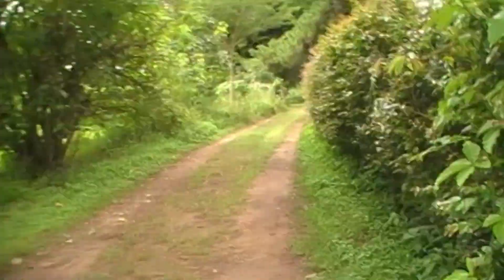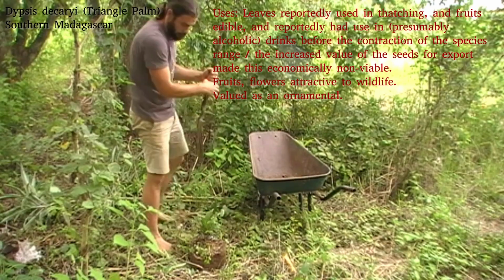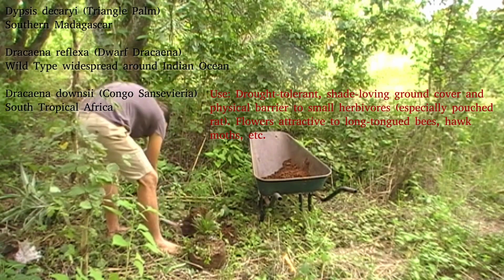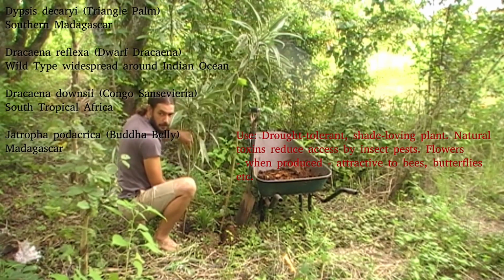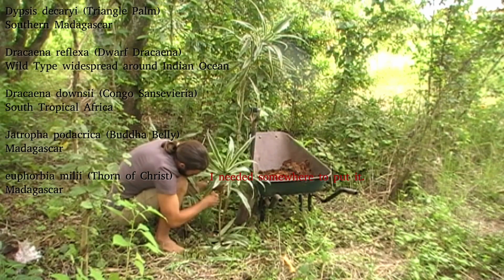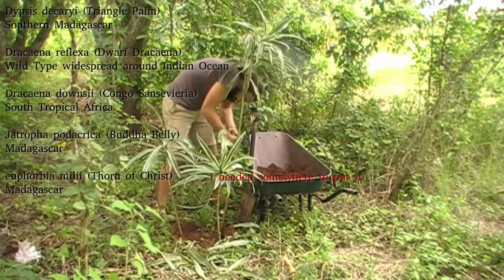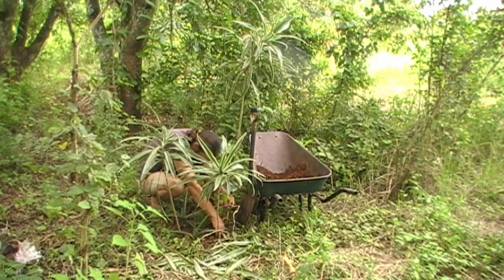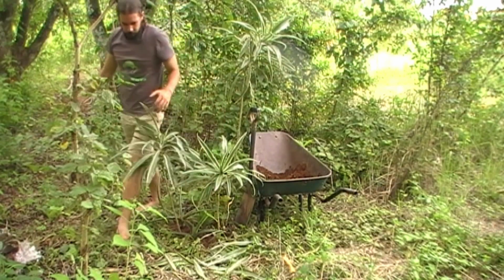Day 56 of New Year's Tree Planting - A Triangle Palm (Dypsis) from a round bag in a square hole.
There are a few common garden plants that it's quite hard to find out much about.

This is one of those. But it is pretty.

(And if you are counting: 15 Pachira, 10 Gmelina, 4 Bauhinia, 1 Washingtonia, 1 Syzygium, 3 Rauvolfia,  2 Bambusa, 7 Syagrus, 5 Brachystegia, 1 Trichilia, 1 Thaumatophyllum, 3 Jacaranda, 3 Phoenix, 2 Thespesia, 1 Spathodea, 1 Dombeya, 2 Moringa, 2 Mangifera, 1 Ficus, 1 Laurus, 3 Citrus and 1 Tamarindus, 1 Dovyalis, 1 Melaleuca, 1 Heptapleurum, 1 Annona, 1 Macadamia, 1 Sterculia, 2 Garcinia, 1 Diospyros, 1 Kigelia, 2 Colophospermum, 4 Bridelia, 7 Litchi, 1 Faidherbia, 1 Aloidendron, 1 Ceiba, 1 Callistemon, 1 Eugenia, 1 Phyllanthus, 1 Solanum, 2 Artocarpus, 2 Sabal, 3 Dracaena, 2 Persea, 3 Casimiroa, 3 Yucca, 1 Delonix and 1 Dypsis for 118 trees total - not counting 74 Dracaena fragrans, 33 Aloe arborescens, 5 Furcraea selloa, 1 Yucca gigantea, 6 Aloe cf. africana, 1 Plumeria cf. rubra and 5 Anacardium occidentale).